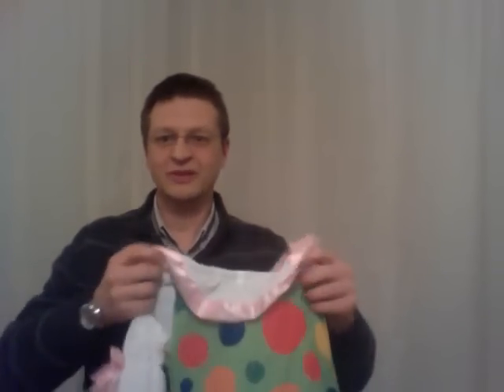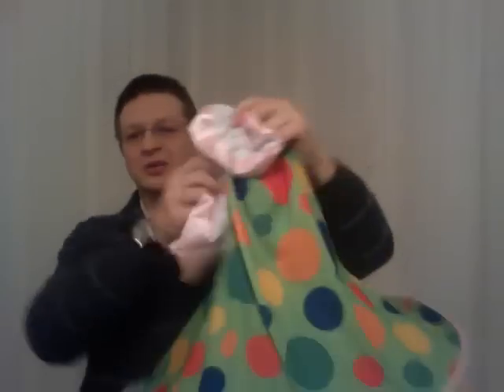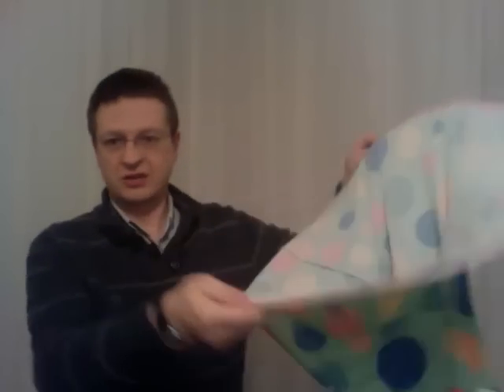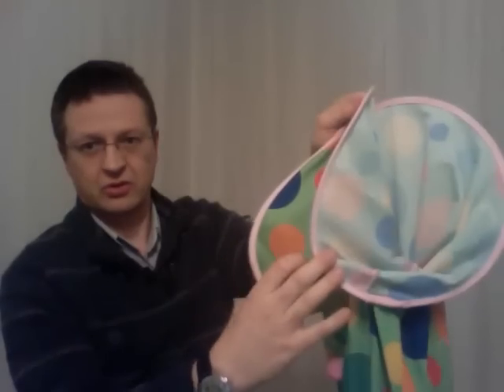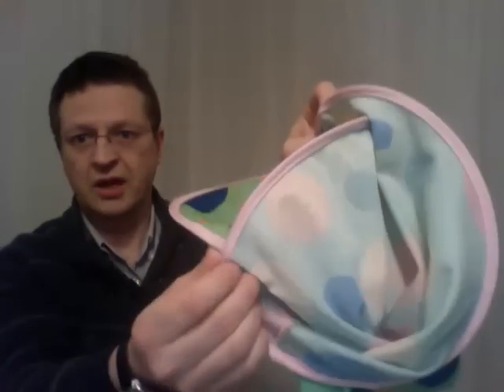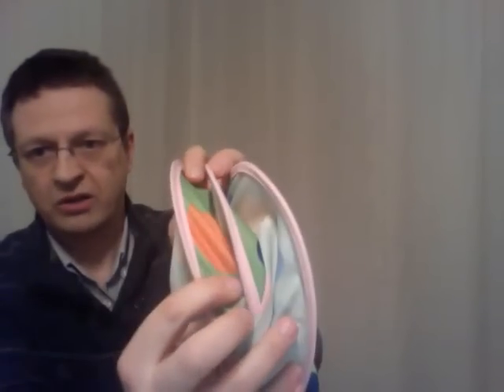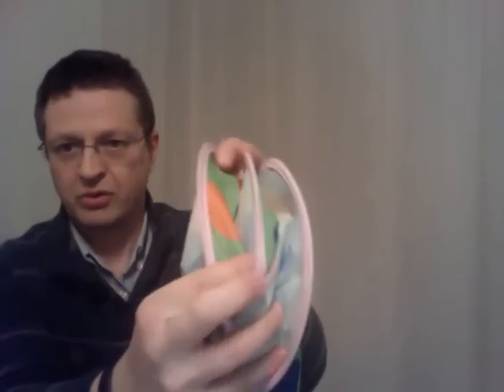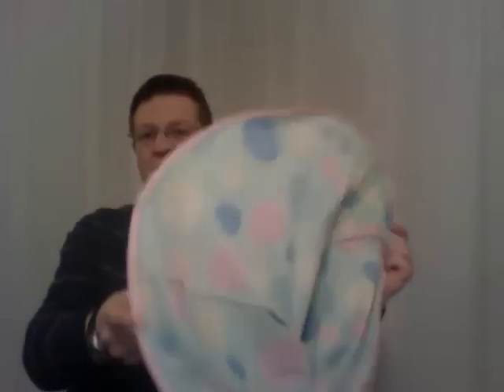How to fold a ring in three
This video describes how to fold a ring in three. This is the folding path for some popup tents. More information at